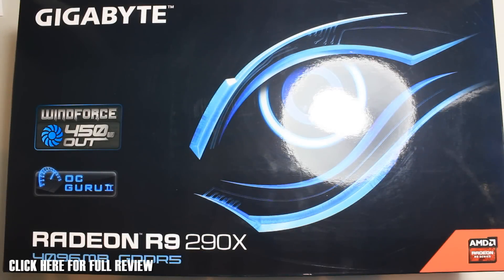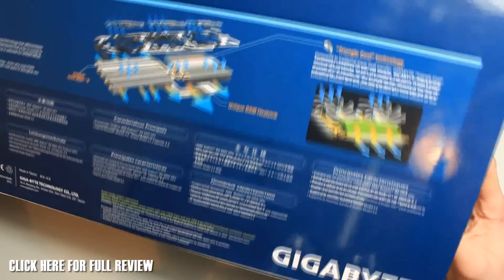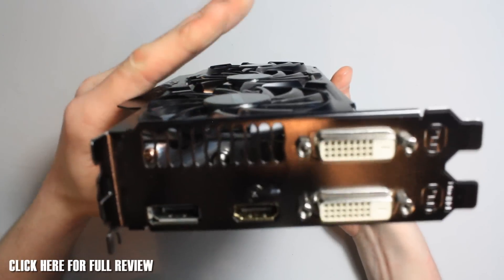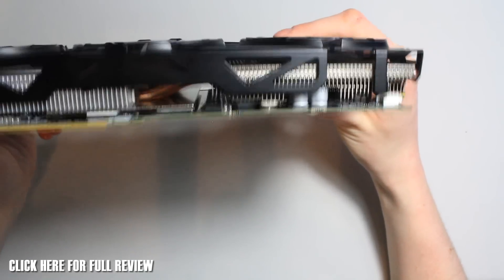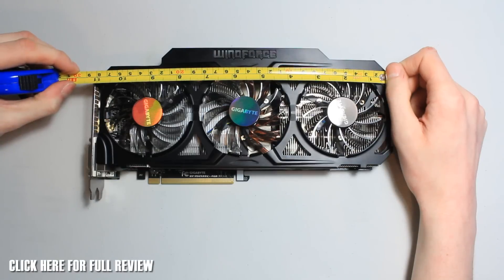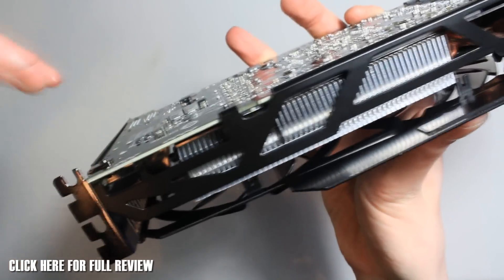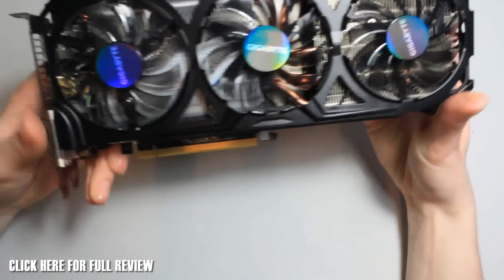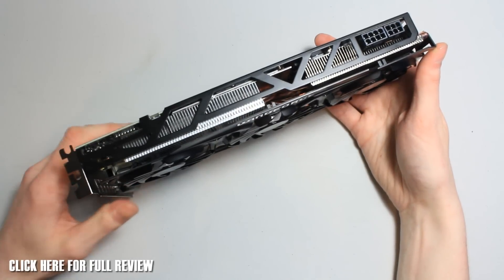Gigabyte R9 290X Windforce Overview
Gigabyte give the R9 290X some windforce loving!